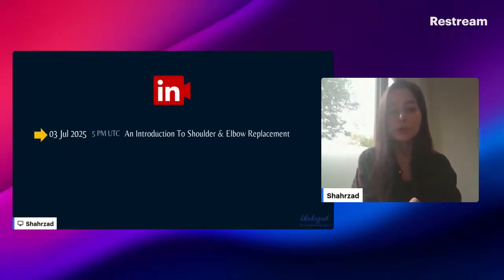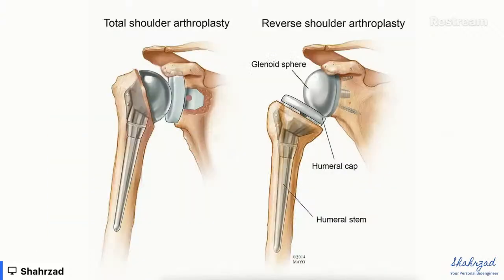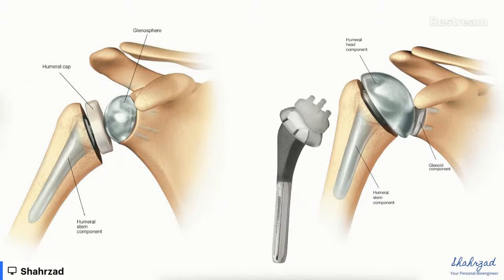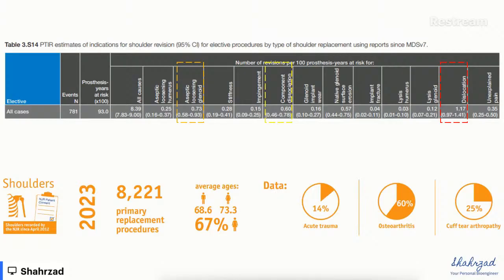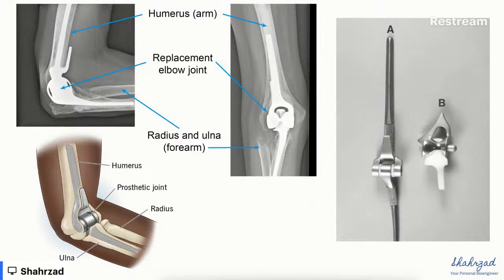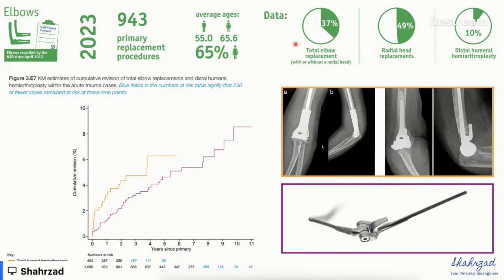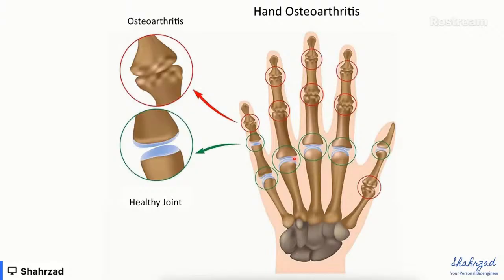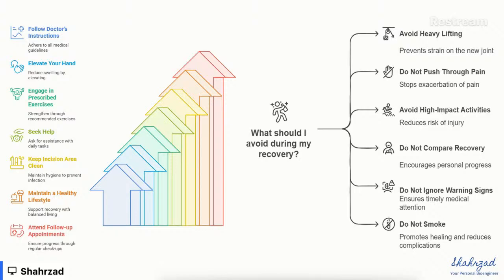📢 Live Event: An Introduction to Shoulder & Elbow Replacement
After several fantastic LIVE sessions (huge thanks to you all for your support and feedback!), I’m thrilled to continue my monthly live series with another engaging 30-minute session on shoulder & elbow replacement!

📅 Date: Thursday, July 3, 2025
⏰ Time: 5 PM UTC/GMT +1 (London)
📍 Location: LinkedIn LIVE

This session is for anyone interested in arthroplasty, e.g., bioengineers, joint replacement patients and those considering surgery as a solution for joint pain.

In just 30 minutes, I'll break down the essentials of shoulder and elbow replacements! While we won’t have time for deep dives, I’ll be available afterward to answer questions and discuss specific concerns.

👉 If you’re curious about joint replacement or know someone who might benefit from this session, spread the word and join me LIVE on July 3rd!